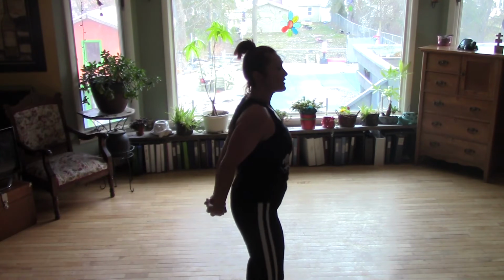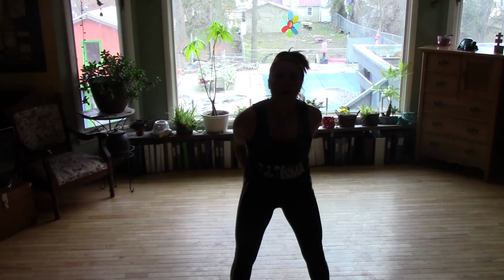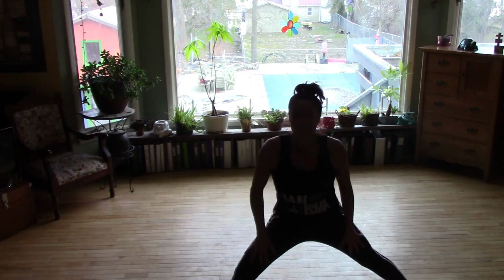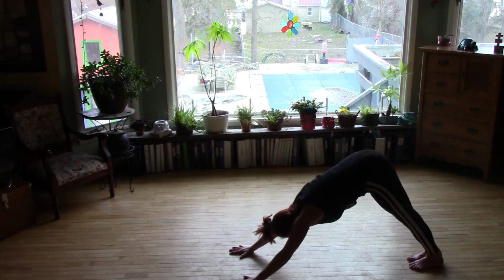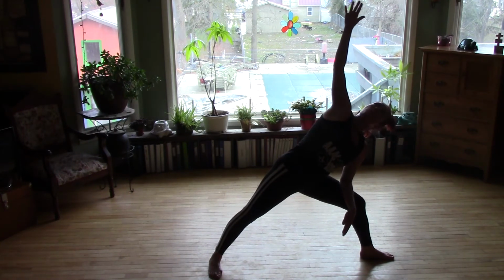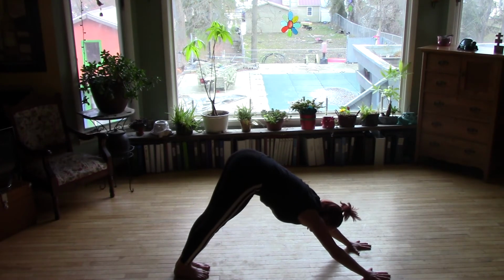30 minute Cardio KickBoxing Class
Get a great cardio workout with this High Intensity (Or Low if you prefer bc modifications are always shown)  Kick Boxing Inspired Workout.